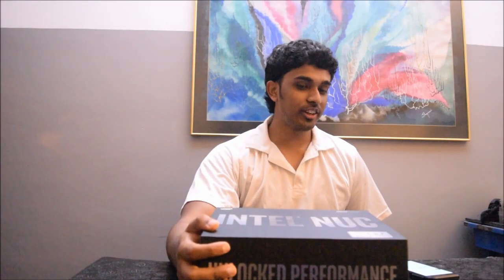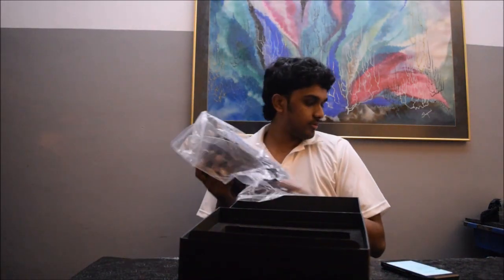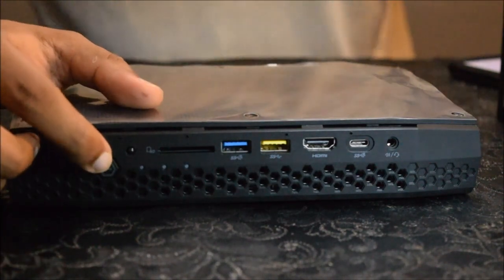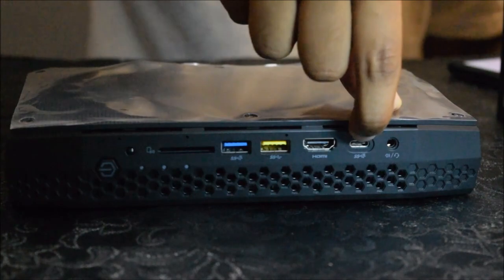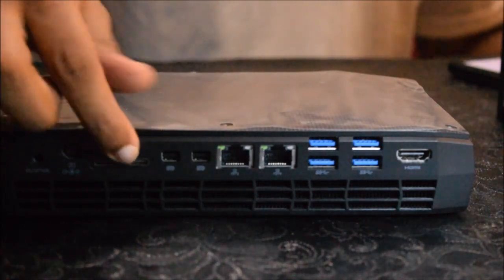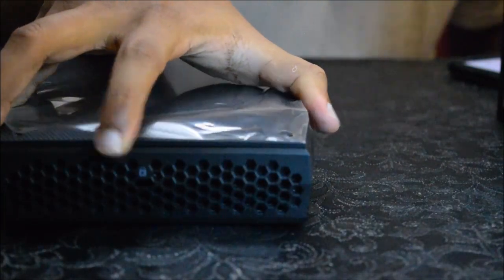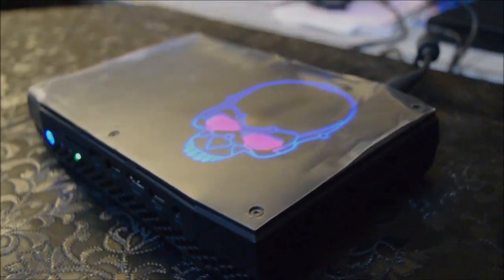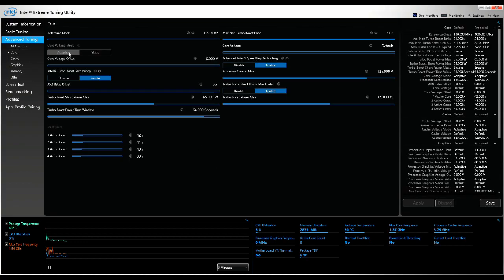Intel NUC Kit NUC8i7HVK | Features and Graphics Display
The Second Tech Tuesday Video featuring the Intel NUC Kit NUC8i7HVK. Sold at e-Globe Solutions (PVT) Ltd in Sri Lanka. You can check them out at